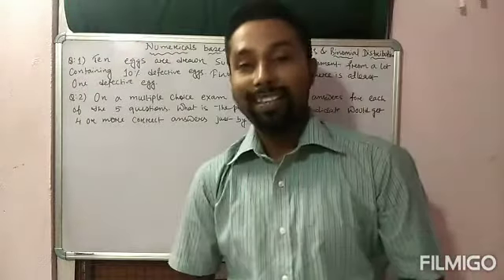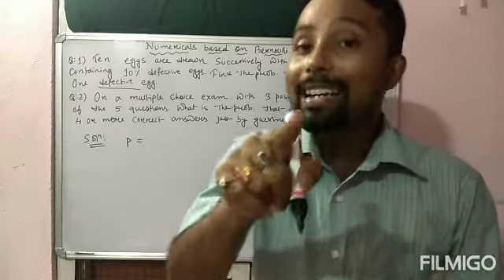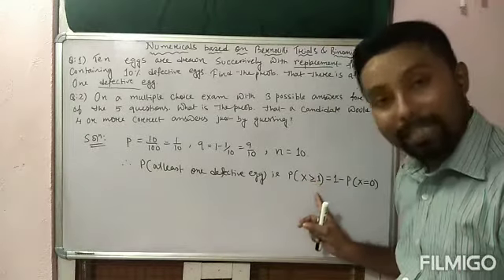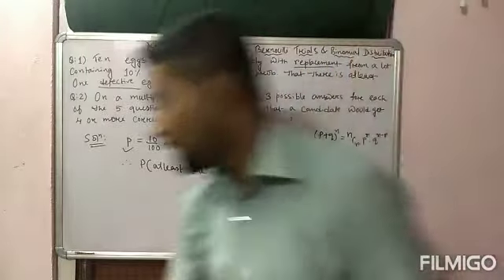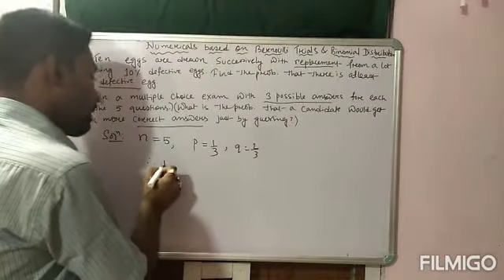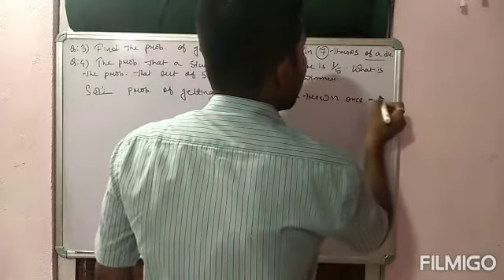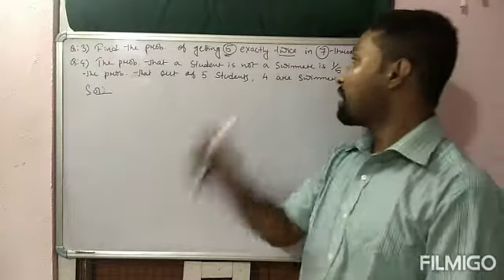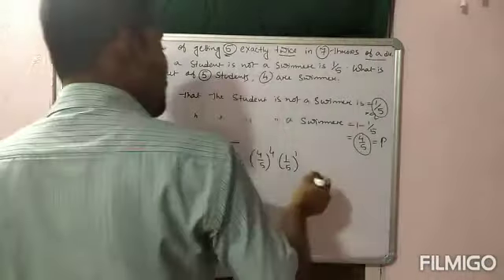Probability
Numericals based on binomial distributions